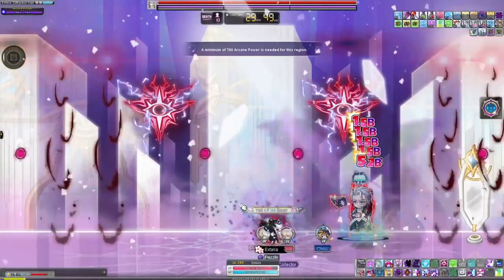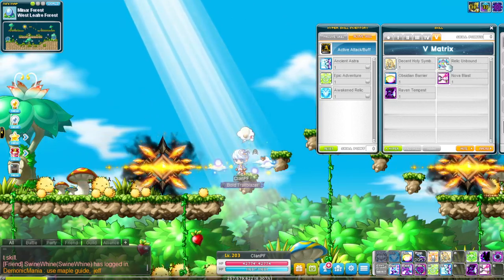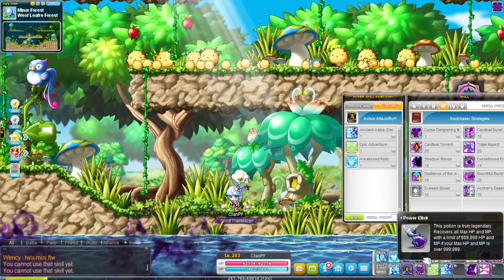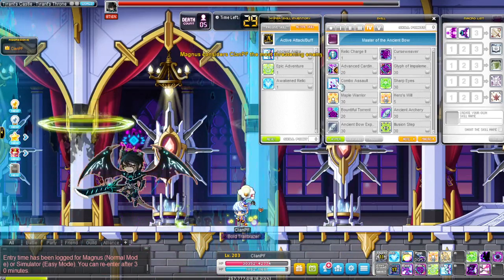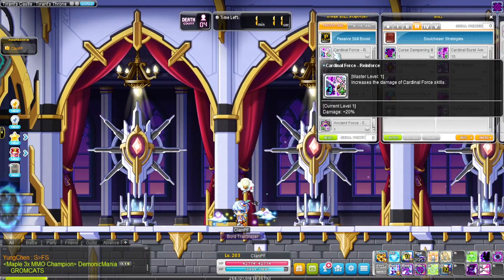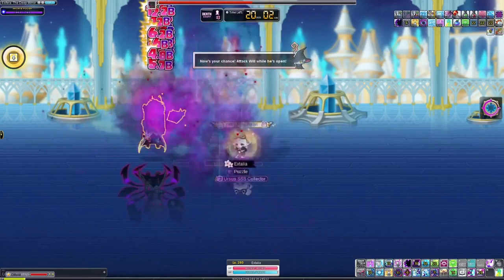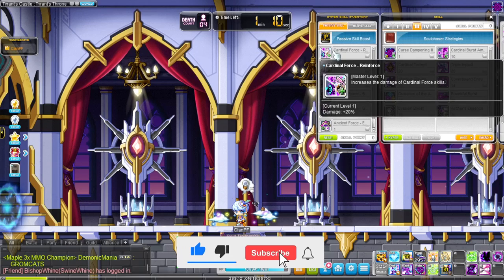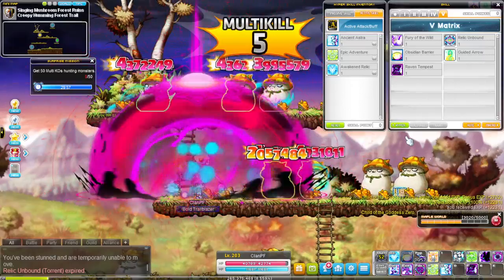MapleStory: Pathfinder Bossing & Training Guide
MapleStory Pathfinder class guide that covers everything from movement skills, bossing skills (burst rotations), and training skills (mobbing) after the destiny patch. This post-destiny patch revamp class guide is basically all you need to watch to reach end game in GMS. I tried to condense everything into as tight of a packet as possible. No one has time to watch a 30 min guide on a class. Let's be honest here.